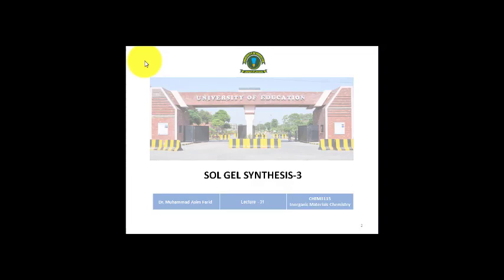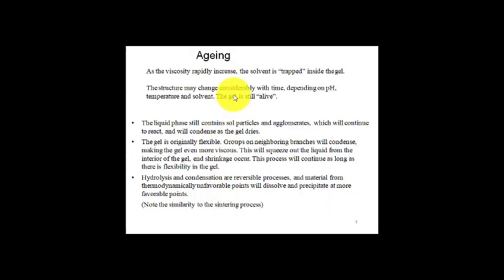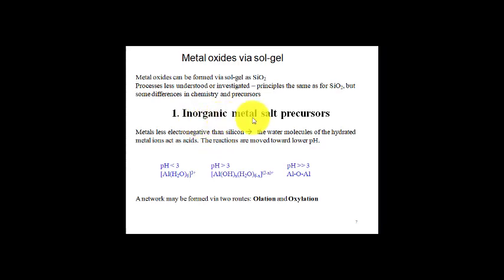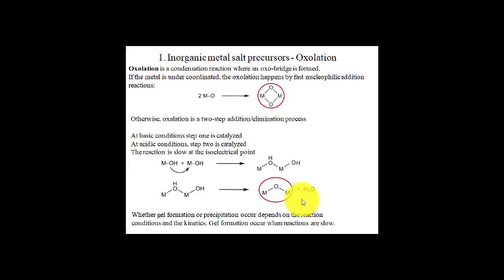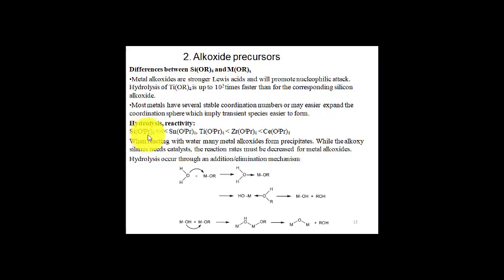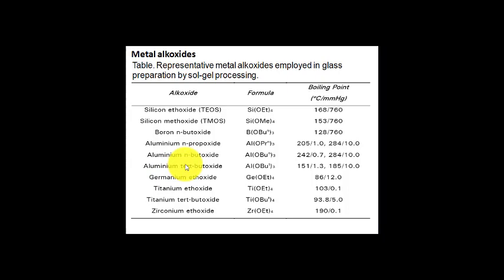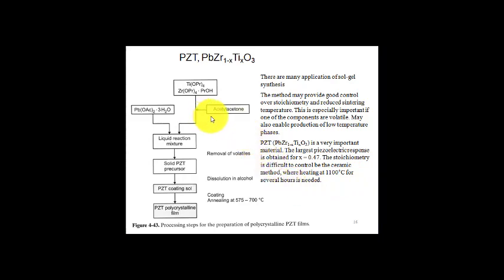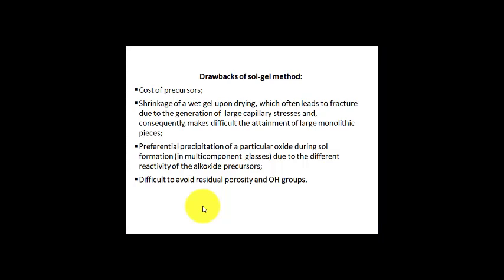Sol-gel techniques - C (Dr. Asim Fareed)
Synthesis (sol-gel, hydrothermal techniques) - Inorganic Material Chemistry - Dr. M. Asim Farid